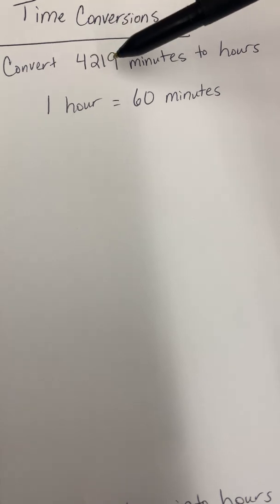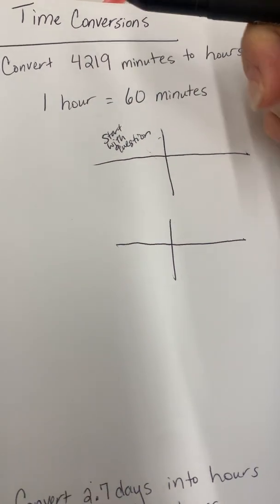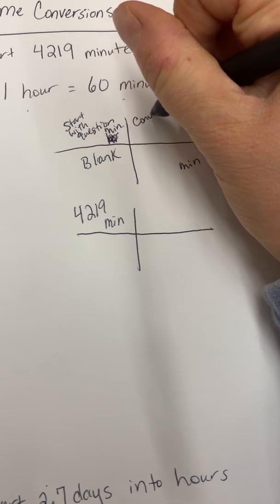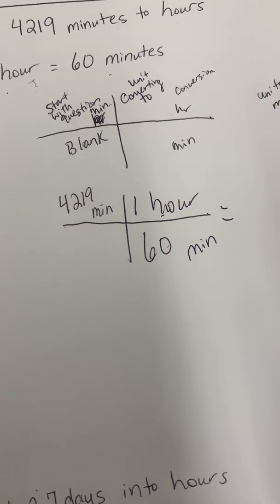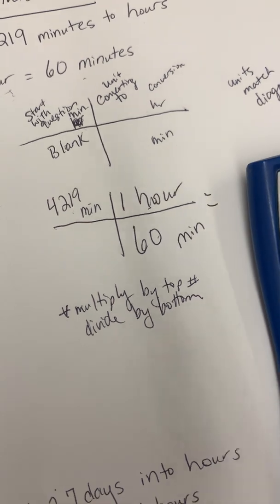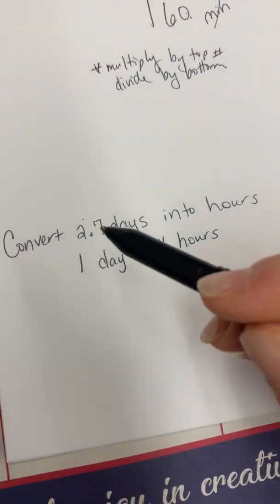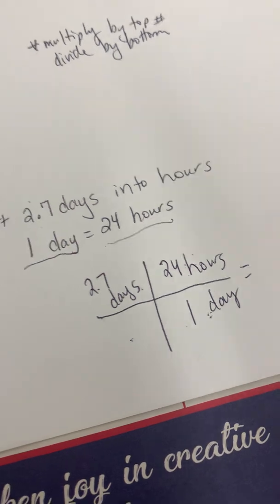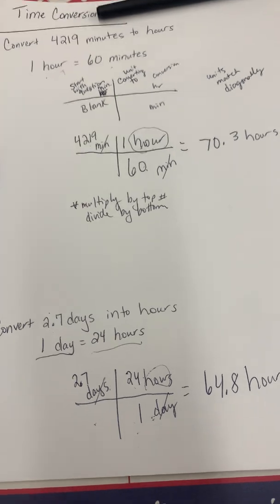Time Conversions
Friday part 1 assignment